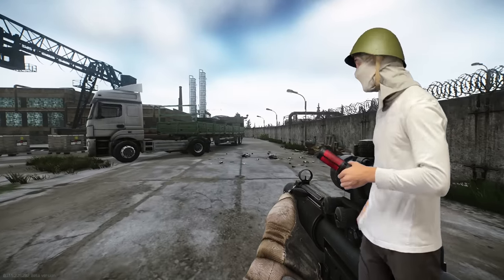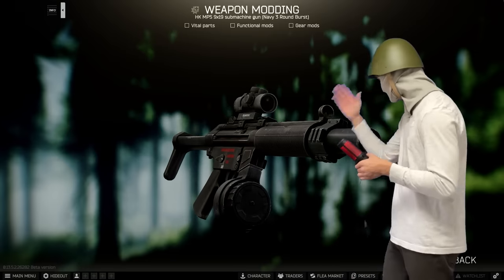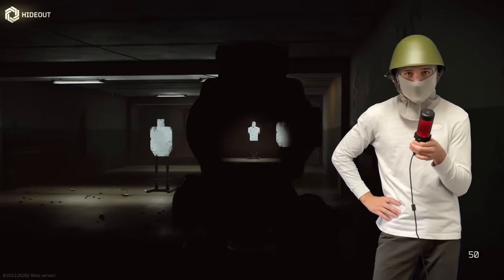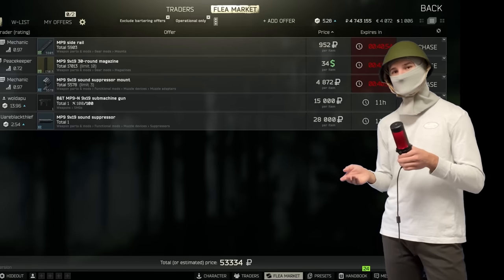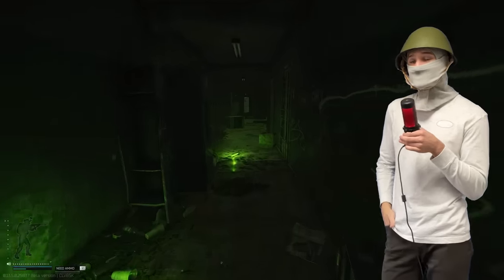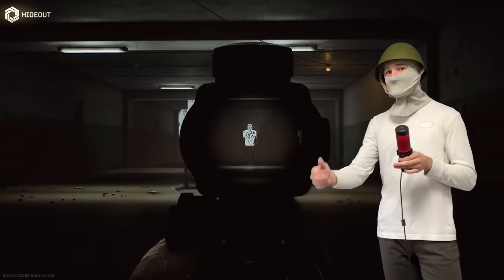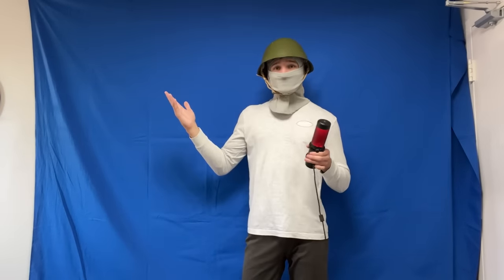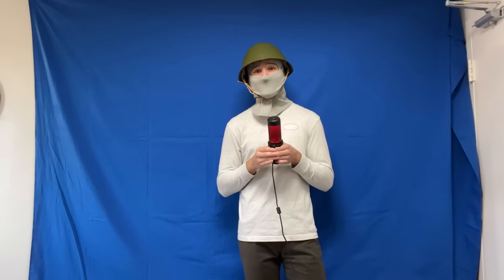9mm is BACK...Kinda | Escape from Tarkov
I have disabled midrolls but let me know if you see any. MPX and Vector are still meh tier trash but the MP9-n and MP5 came out swinging. Its nice to be able to use the MP5 again without it being a meme. The weapon is drippy as hell and I shall use it regardless but now I probably won't die as often.